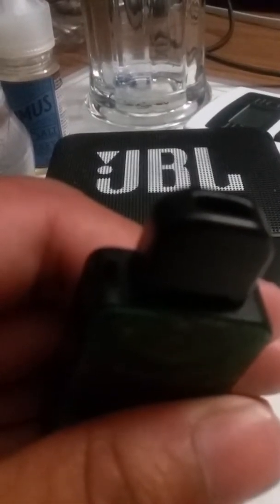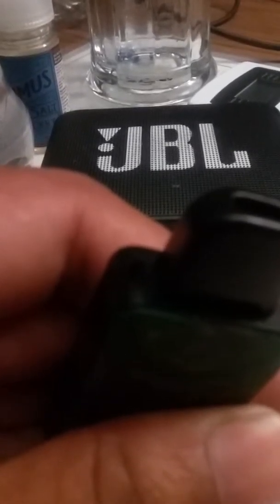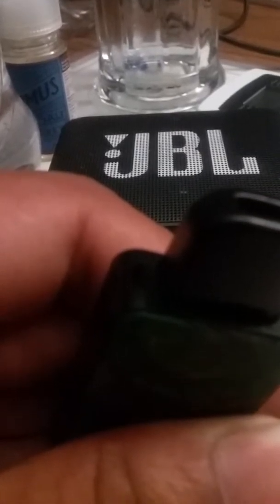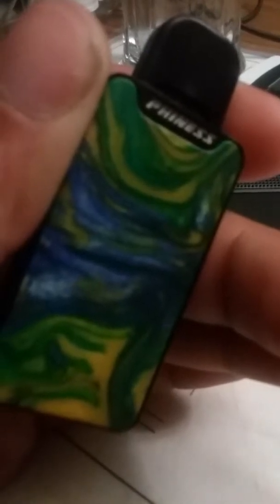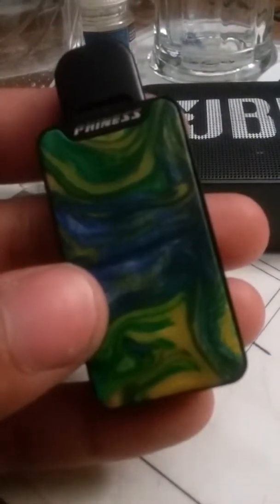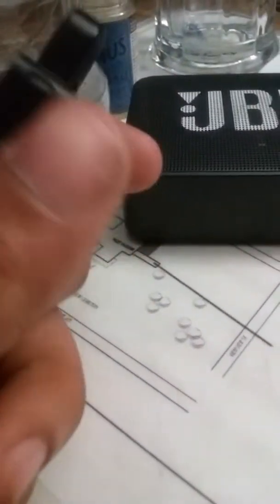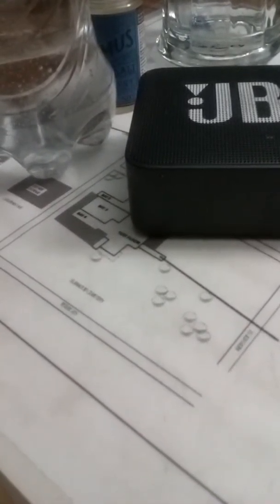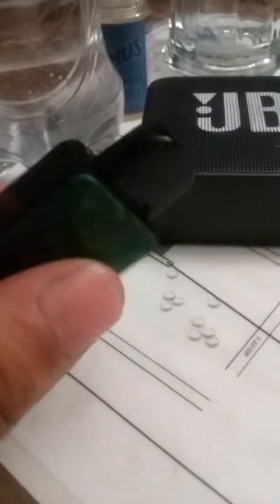Phiness Vega Pod System by Vandy Vape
Heres a quick overview of the Phiness Vega. Highly recommend